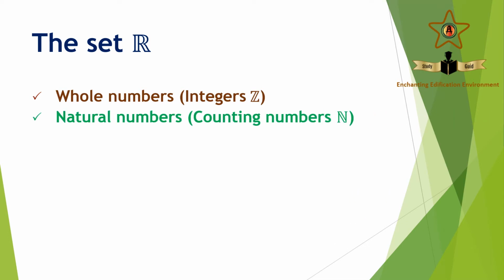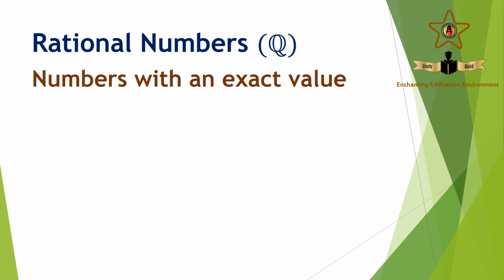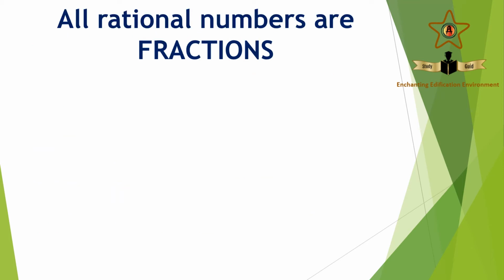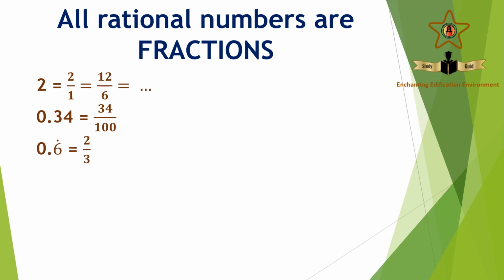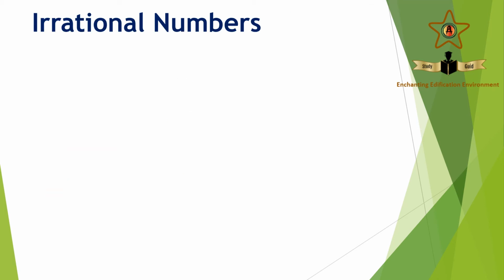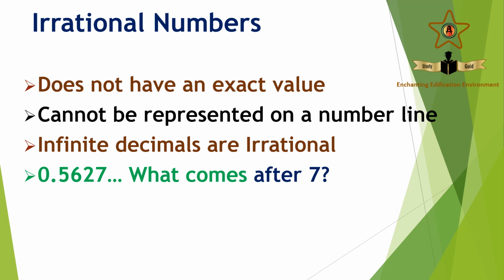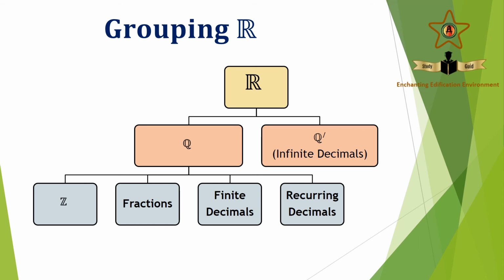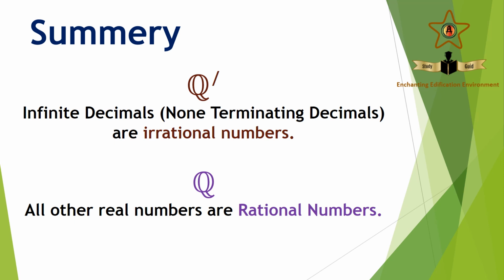The Set of Real Numbers and its Sub Sets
This video describes the sub grouping of the set of real numbers in to Rational numbers and Irrational numbers as weil as sub groups of those subsets.